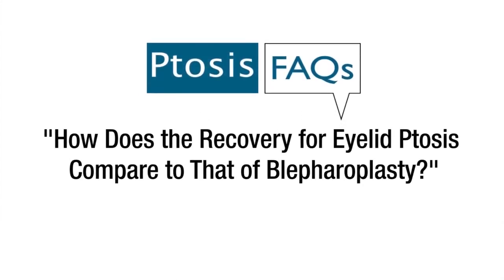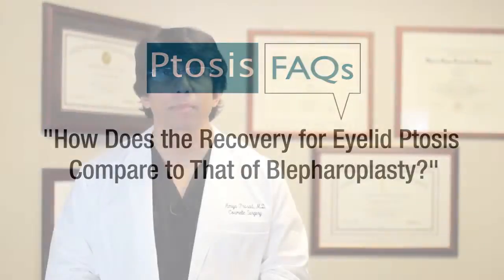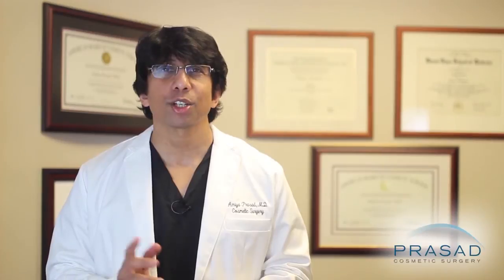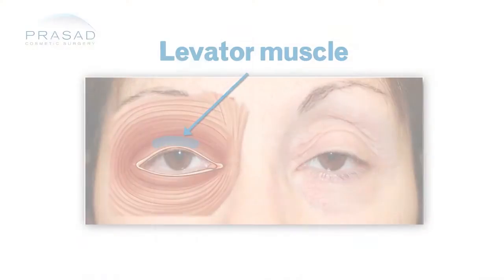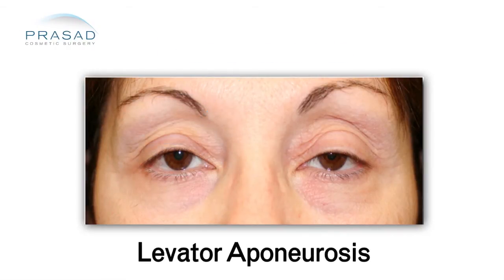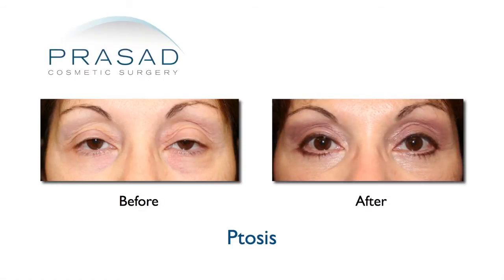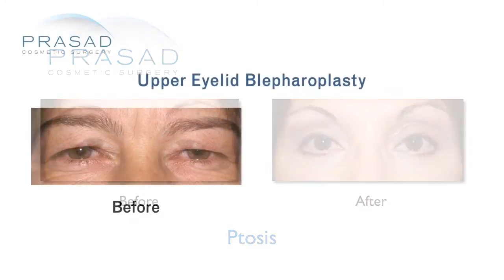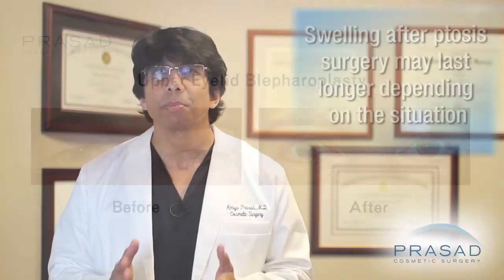How Does the Recovery for Eyelid Ptosis Correction Surgery Compare to That of Blepharoplasty?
Ptosis, or drooping eyelid is caused by a defective or stretched muscle responsible for lifting the eyelid called the levator muscle. Ptosis surgery is not performed by most plastic surgeons. Correcting this thin muscle in the delicate eye area is more frequently performed by specialists with combined training in ophthalmology and facial cosmetic surgery called oculoplastic or oculofacial surgeons. Dr. Amiya Prasad is a leading Oculoplastic Surgeon with offices in Manhattan and Garden City, Long Island.

Eyelid surgery is one of the most precise and delicate types of cosmetic surgery. Eyelid skin is the thinnest skin in the body at less than half a millimeter in thickness.  Dr. Amiya Prasad is leading Eyelid Surgery Specialist dedicated to helping his patients look better and maintain optimal eye health .  Unfortunately many general plastic surgeons do not have extensive training and experience with eye anatomy and function which can lead to too much removal of eyelid skin creating an unnatural "surprised" look. Further, many people suffer from compromised eye health caused by the inability to close their eyes properly.

The recovery period from the surgical correction of one of the most common types of ptosis does not significantly differ from that of a standard upper eyelid blepharoplasty. In some cases, however, swelling may last longer, depending on specific issues occurring during, after, or in relation to the surgery.

Or come to our clinic on the following address for a personal consultation today: